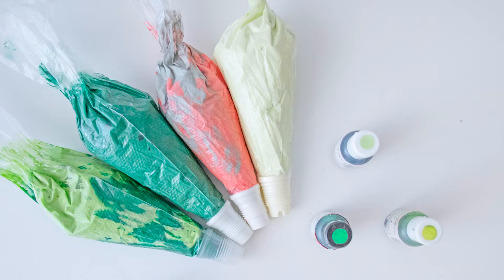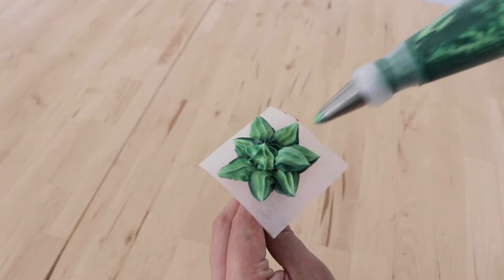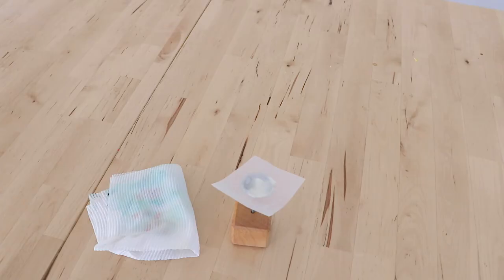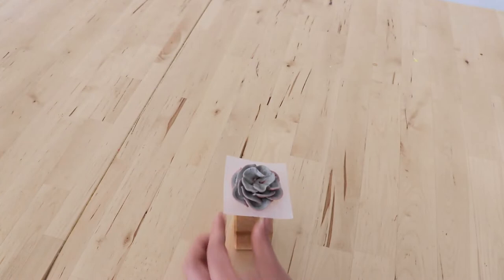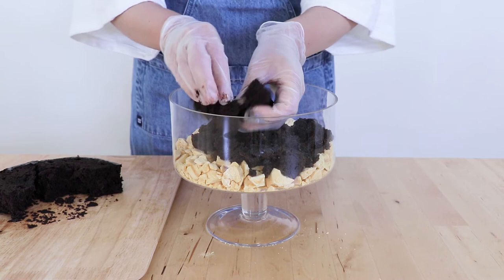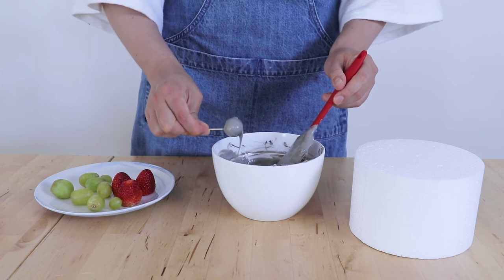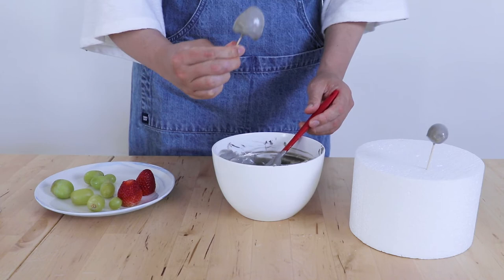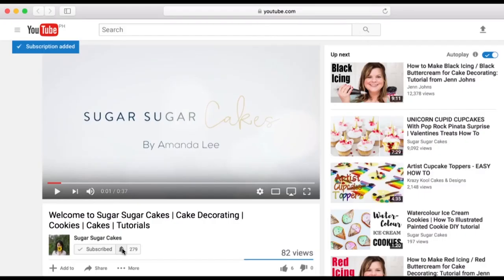Terrarium Trifle Tutorial with Buttercream Succulents | How to Pipe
FOLLOW ME ON:
FACEBOOK for more yummy inspo & tips:

Chocolate Mousse:
1. Heat 200ml full cream in a saucepan
2. Whisk 4 egg yolks and 100ml caster sugar together in a bowl
3. Gradually whisk in the hot cream into the egg yolk mixture and then place back into the saucepan too thicken (like making an 'anglaise'/pouring custard)
4. When mixture coats the back of a spoon, add in 220g dark chocolate to it and mix till melted together. Allow to cool
5. Whisk 300ml cold full cream to soft peaks. Fold it into the cooled chocolate 'anglaise'. Pour the mousse into the trifle or individual moulds and chill to set.